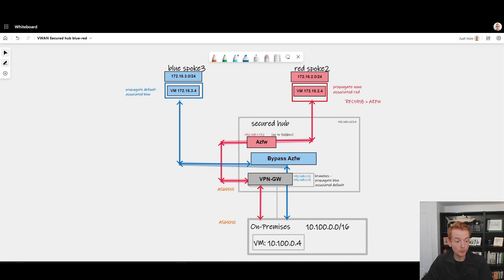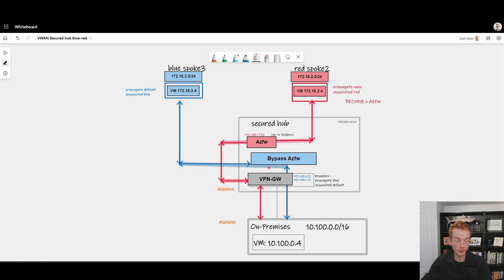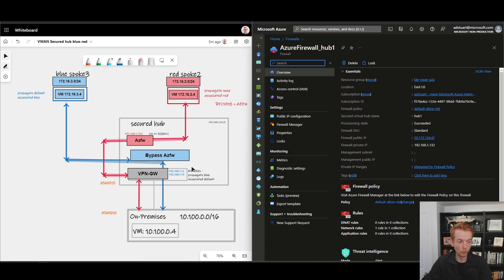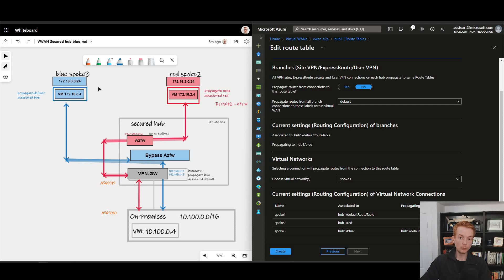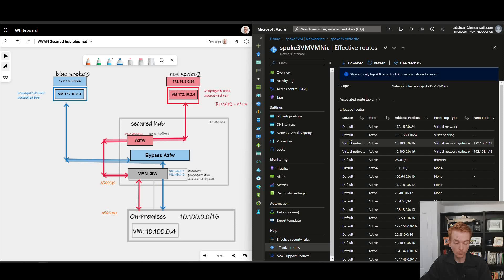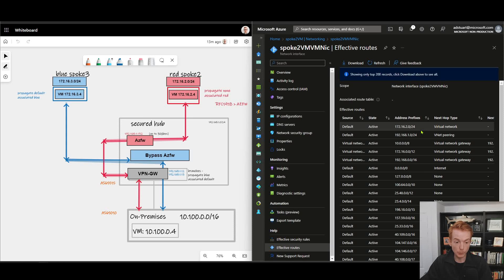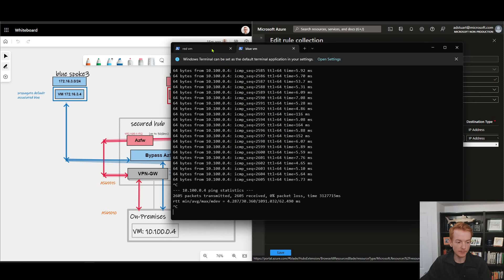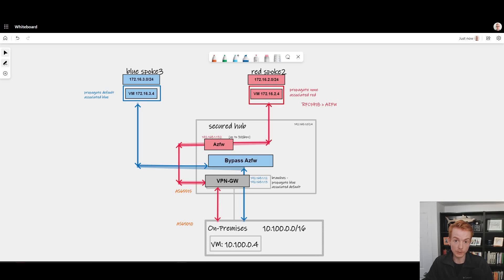Branch Routing with Secured Virtual Hub, Azure Firewall and Azure Virtual WAN Custom Route Tables